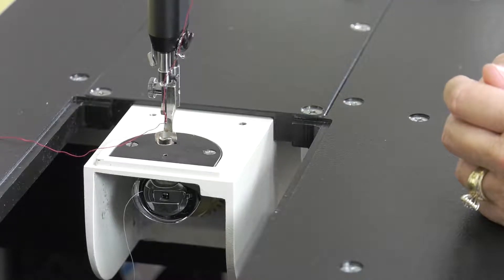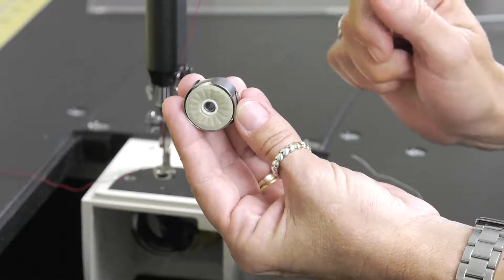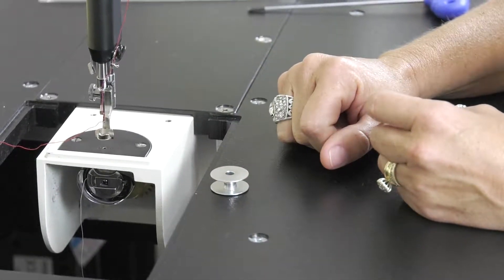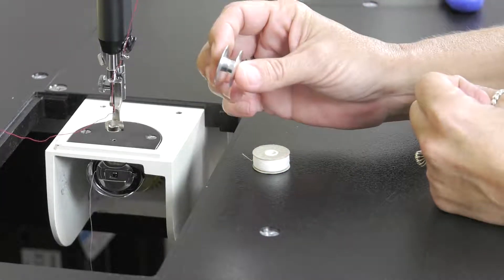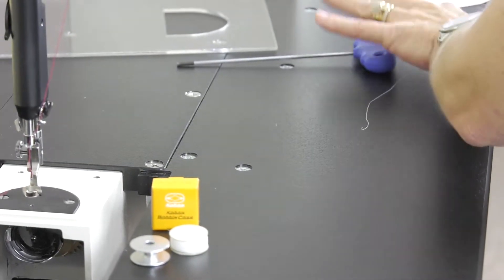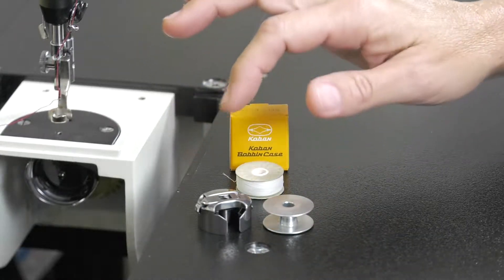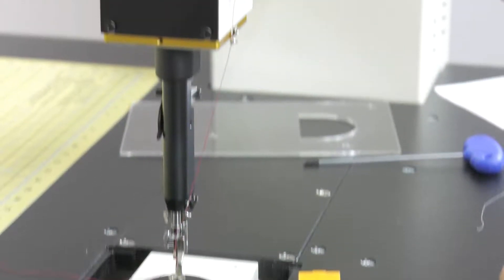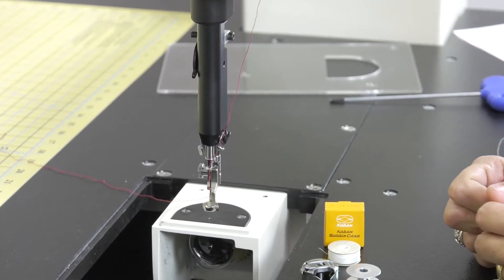Bobbins and Bobbin Related Material